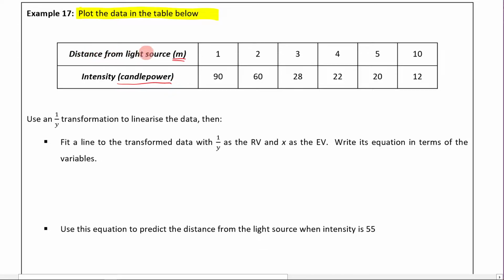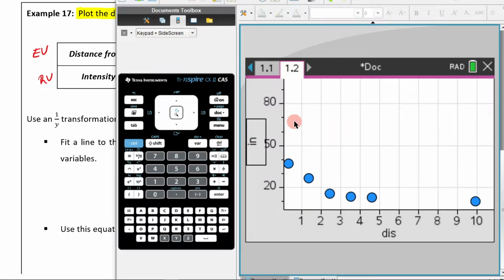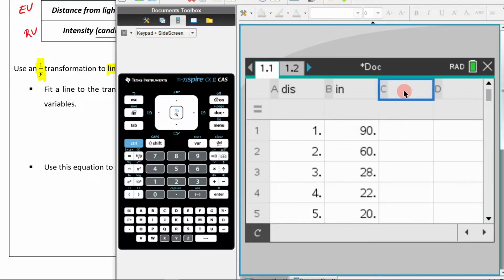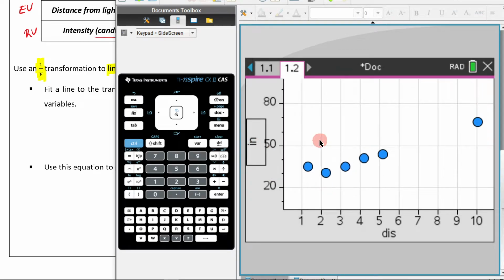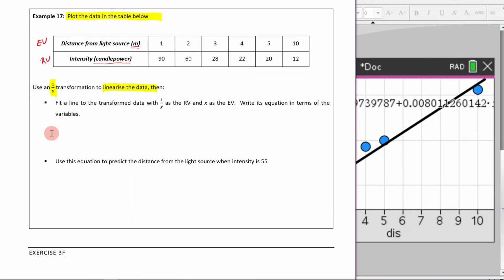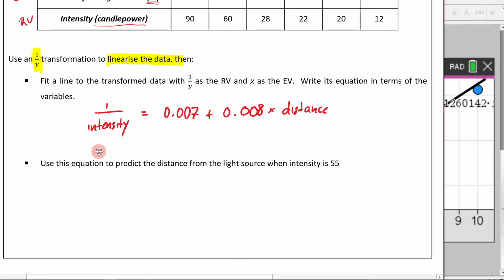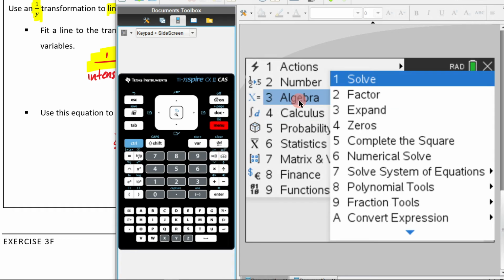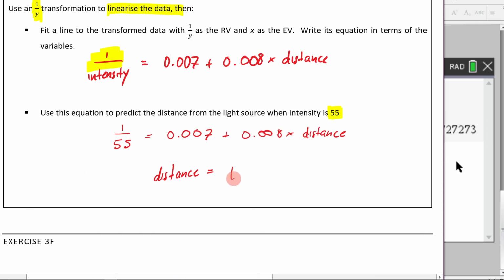3F - Part 5 - Reciprocal Transformations